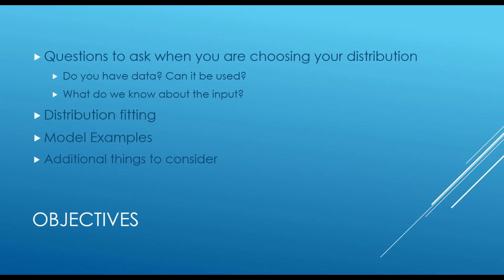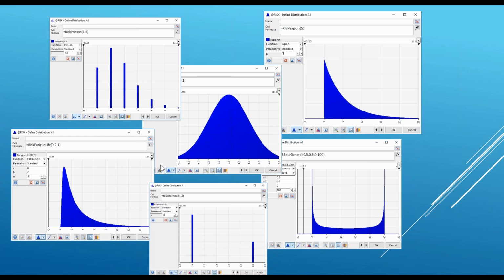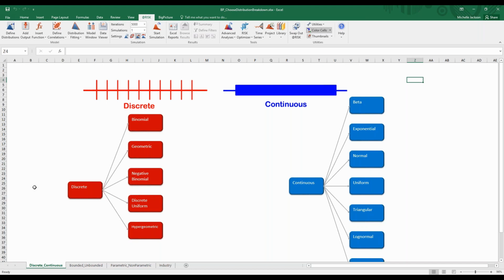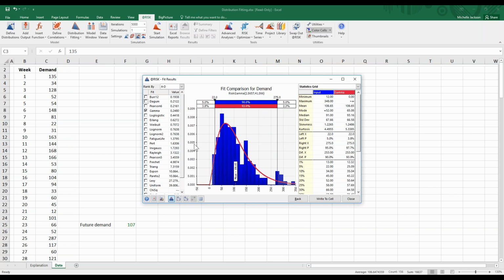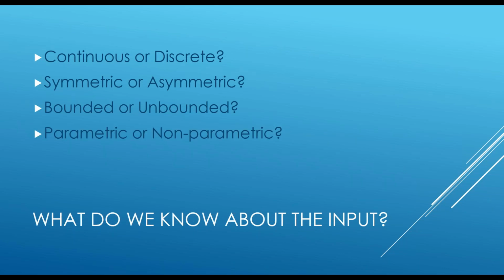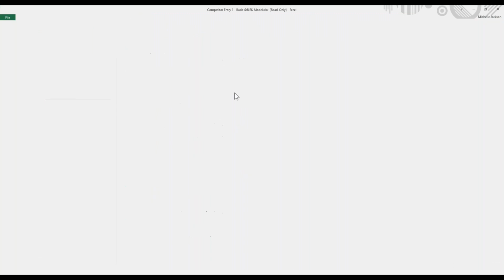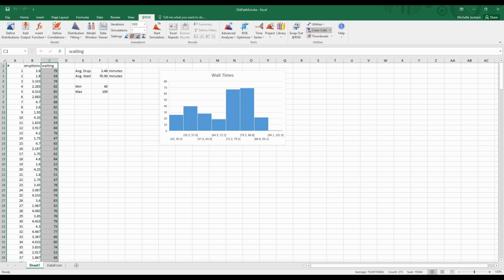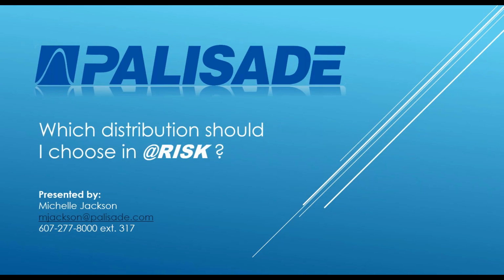WEBINAR: Which distribution should I choose in @RISK?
This event is designed to provide an entry-level introduction into probabilistic analysis, Monte Carlo simulation and techniques that can be used for choosing a distribution to represent your uncertain variables. We will look at a variety of examples to help you become more comfortable with choosing distributions to model uncertainty in your Excel models.

For more than 30 years, Palisade software and solutions have been used to make better decisions. Cost estimation, NPV analysis, operational risk registers, portfolio analysis, insurance loss modeling, reserves estimation, schedule risk analysis, budgeting, sales forecasting, and demand forecasting are just some of the ways in which the tools are applied. This webinar will demonstrate how easy – and necessary – it is to select distributions to use in quantitative risk analysis for any business.

Originally recorded November 21, 2017 by Michelle Jackson, Palisade Corporation